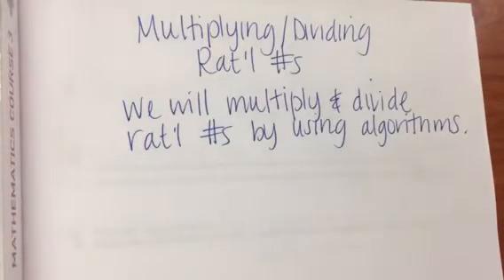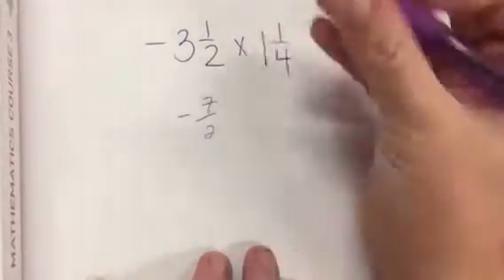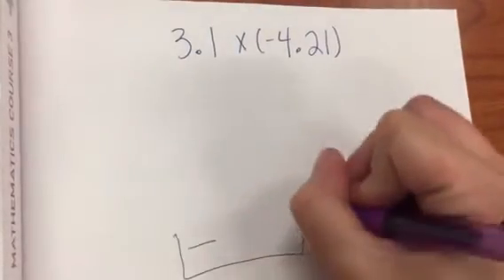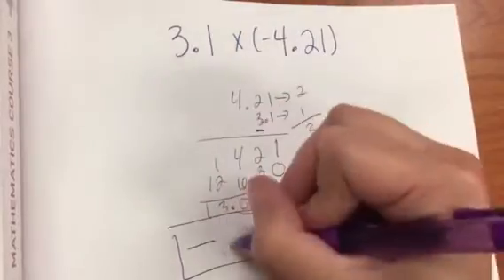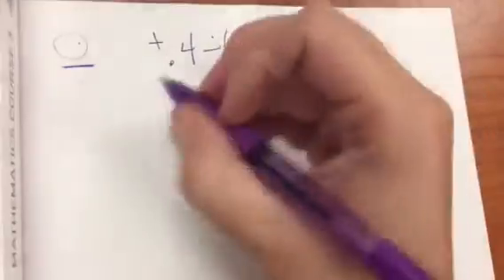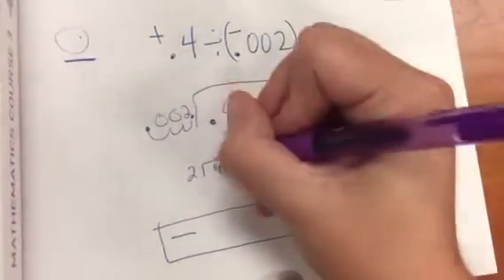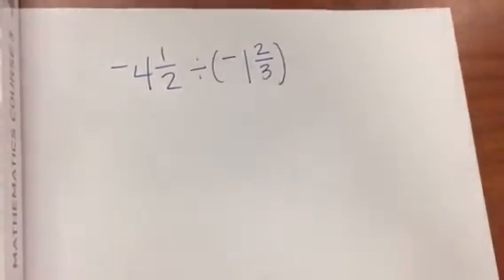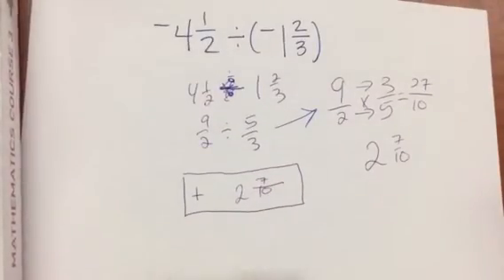Multiply and divide rational number review